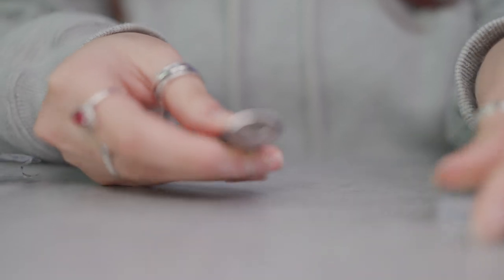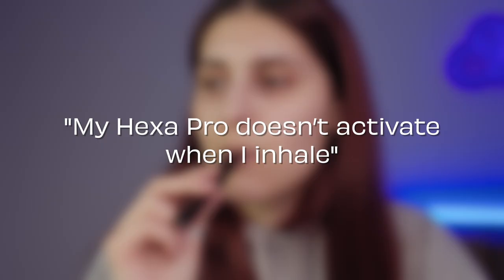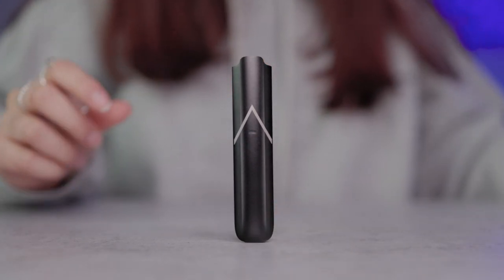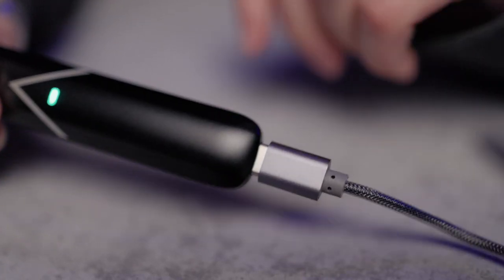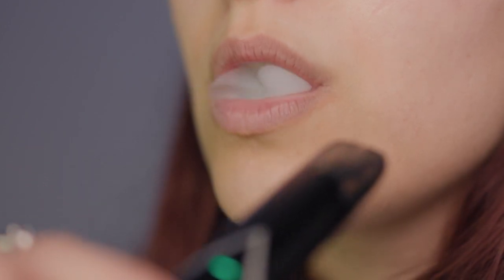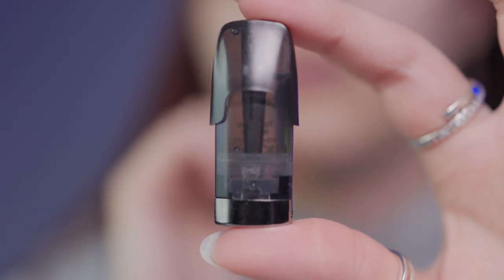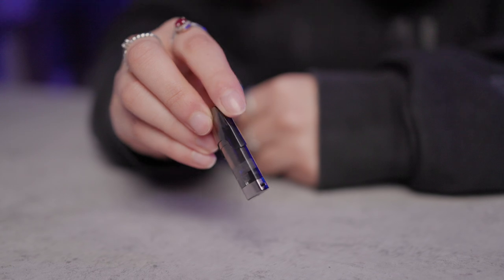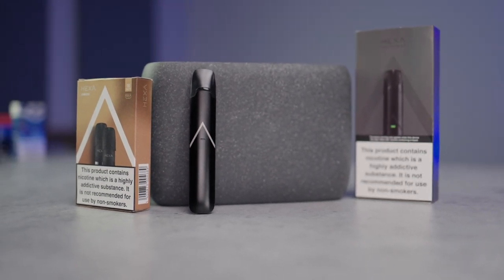Hexa Pro Not Working | Fix Spitting, Leaking & Charging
Having trouble with your Hexa Pro kit?
Here are the most common problems and questions about the Hexa Pro with simple, straightforward solutions.

E-cigarettes contain nicotine which is an addictive substance. Vaping products containing nicotine are strictly for those aged 18 and over.